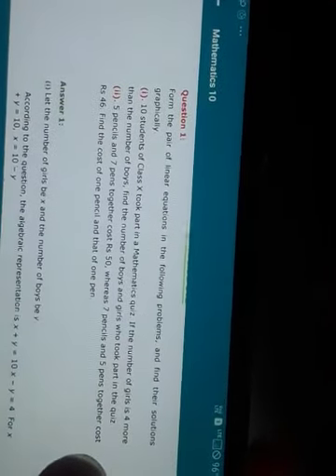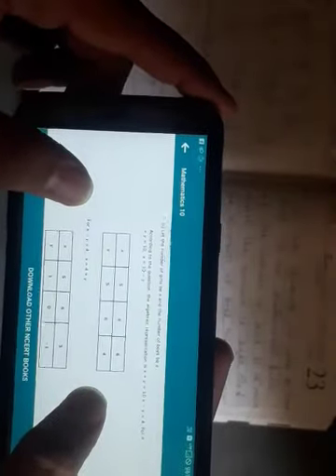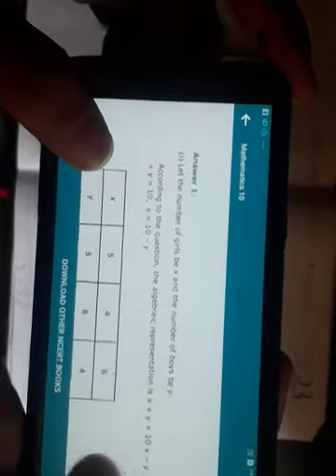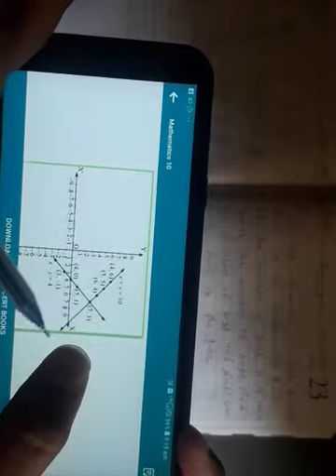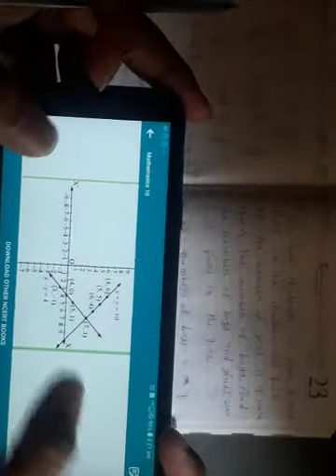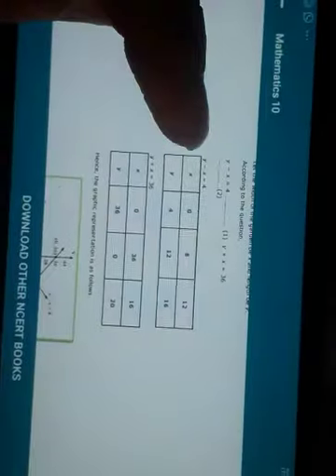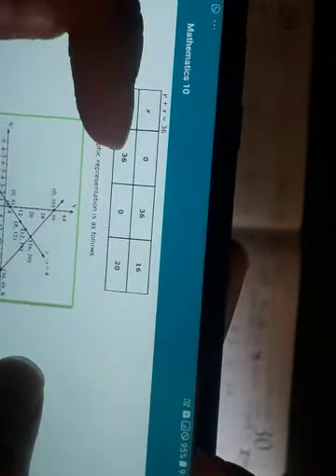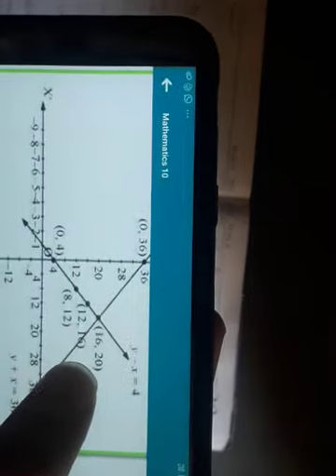STD-10 MATHS CH-3 EX-3.2 Q.1 TO Q.5